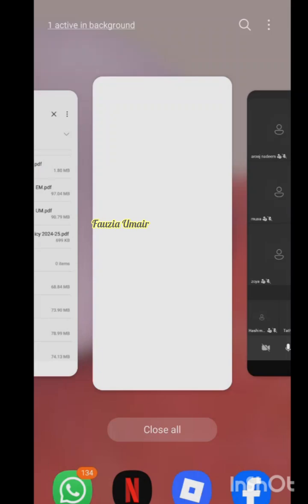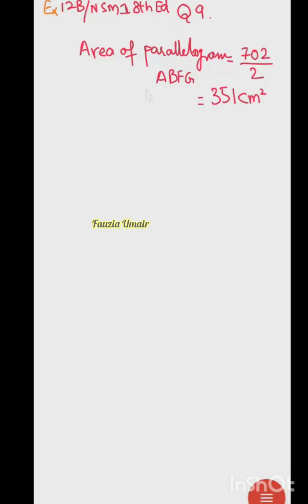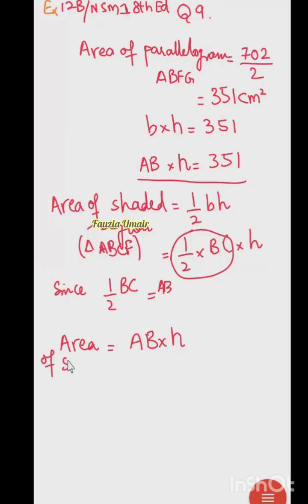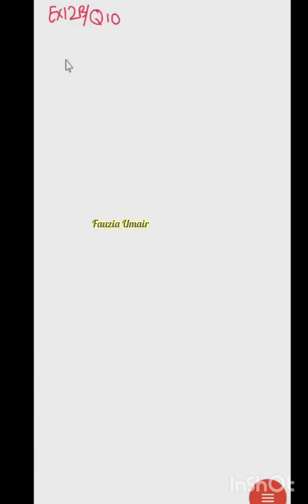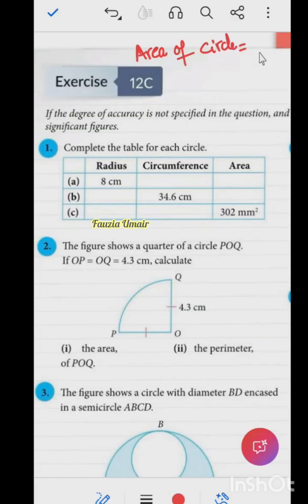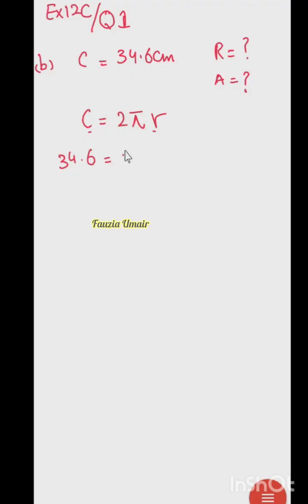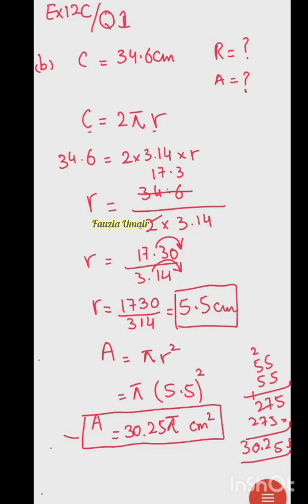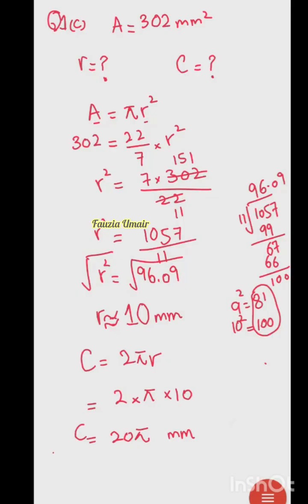Understanding Area and Perimeter: Circles & Parallelograms